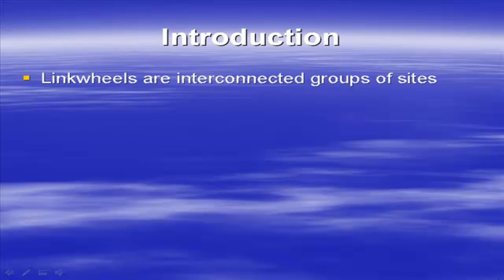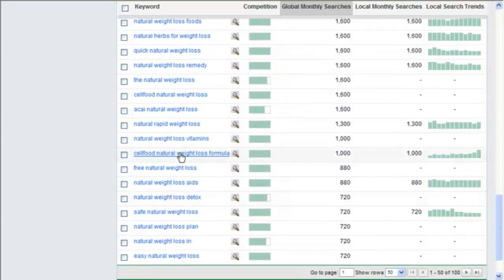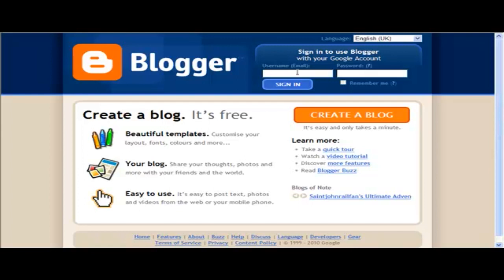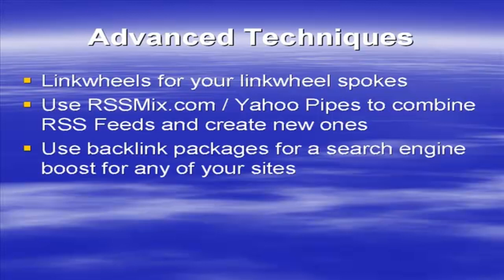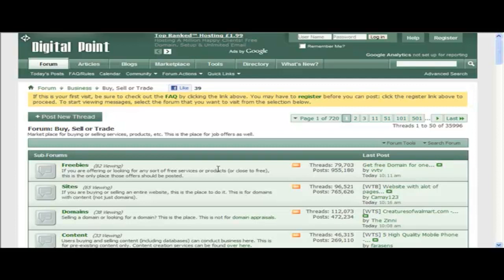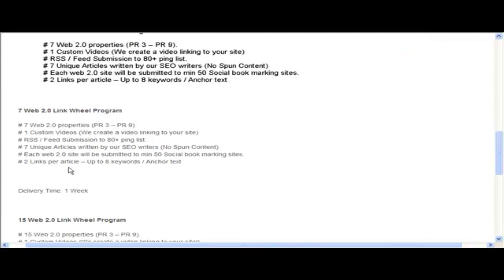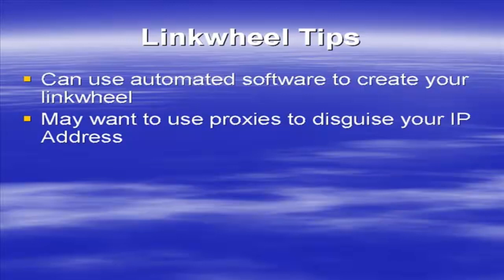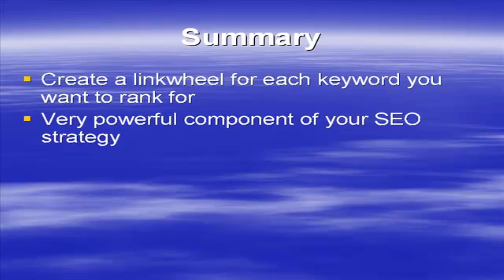Earn passive income by Link Wheel System